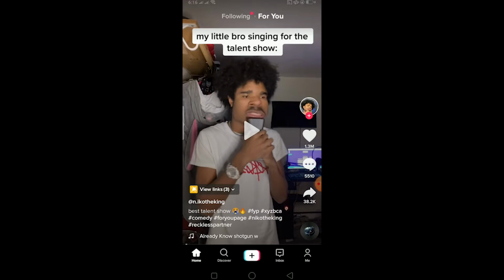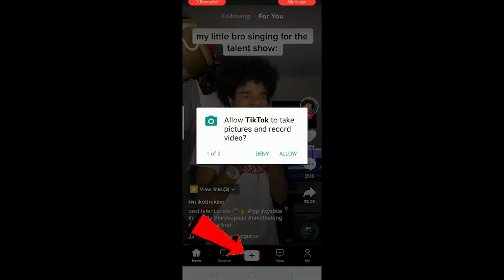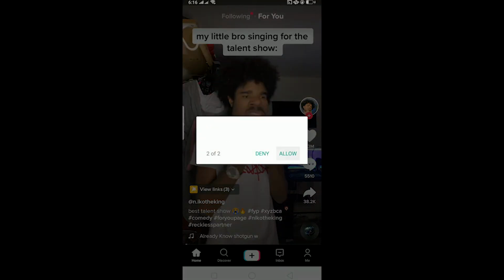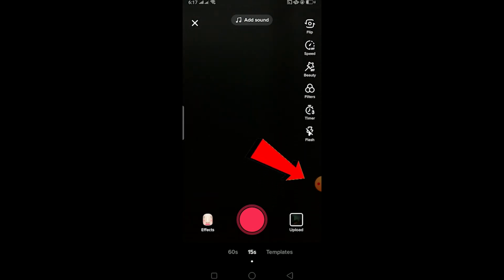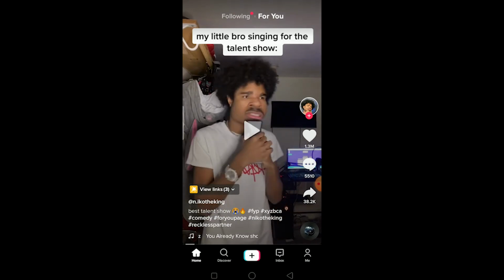How To Solve TikTok Live Option Not Showing Up | Live Options Not Showing on TikTok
In this video, I show you How To Solve Tiktok Live Option Not Showing Up.

Tiktok is a great way to post videos and share them with the world. But have you ever seen this message, "There's no option for Live on this video"? This means that either the account holder has disabled it, or there was an error in uploading. In this video, I show you how to fix both of those problems so your Tiktok live videos will work!

In this video, I'll show you how to find and fix the TikTok live option not showing up for your account on iPhone or Android.
Simply follow the steps below-
1.Tap open Tiktok and click on the plus sign in the bottom middle.
2.There you can see that the live option should be below the option of timer and other stuff.
You know that there are two criteria to be able to come live on Tiktok.
1.You need to have at least a thousand followers on Tiktok.
2.You need to be above 16 in your Tiktok account.

There you have How To Solve TikTok Live Option Not Showing Up.

0:00-intro
0:30-How To Solve TikTok Live Option Not Showing Up?
1:28-outro